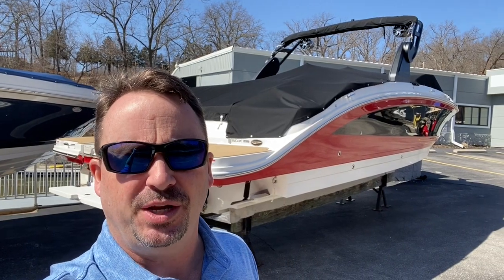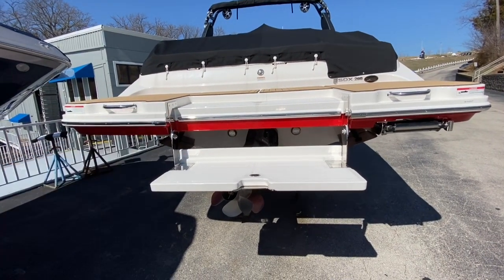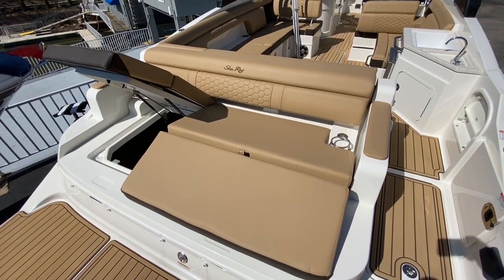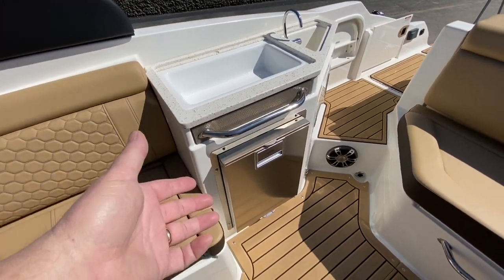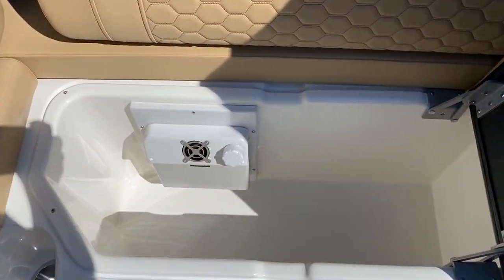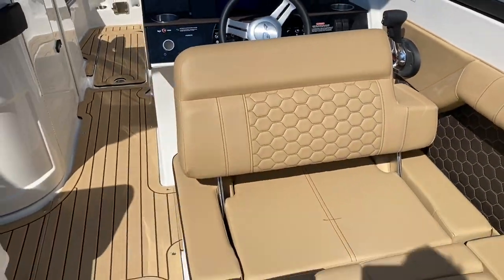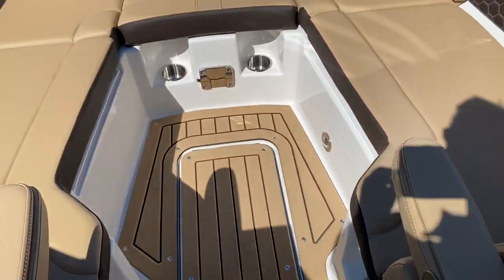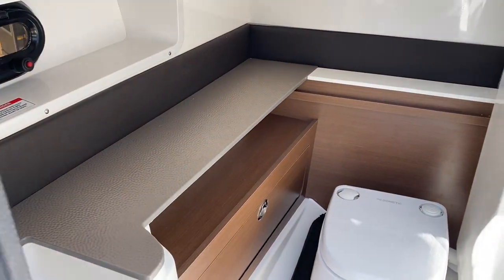2020 Sea Ray SDX 290 Boat For Sale at MarineMax Lake Ozark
When an active family loves water sports, they generally want to share their good times with friends. That's where the SDX 290 comes in. It's among the most luxurious deck boats in its class.